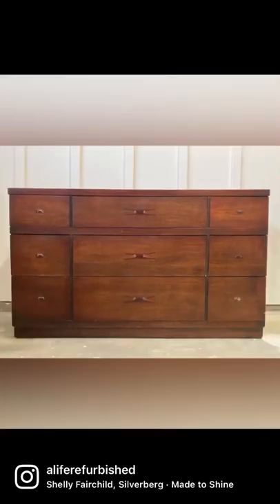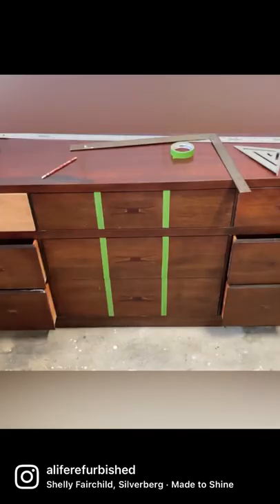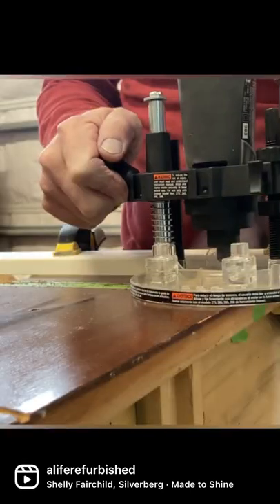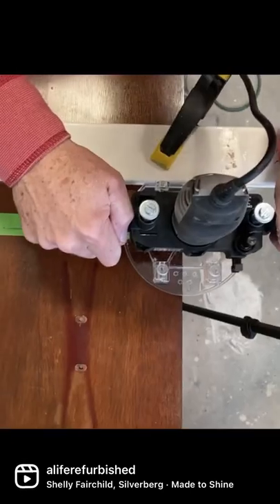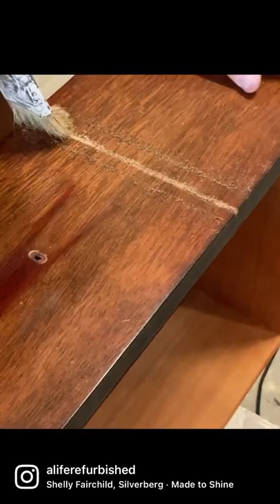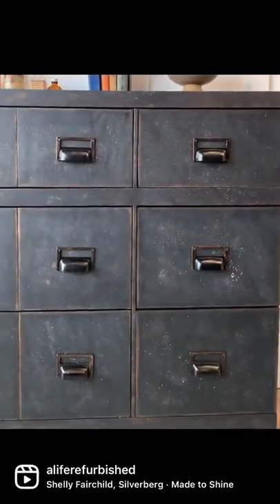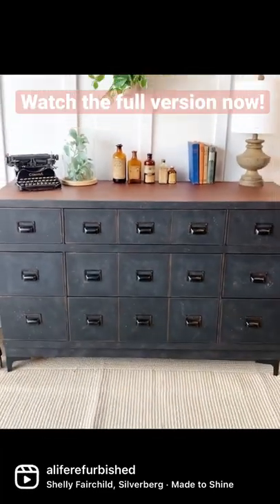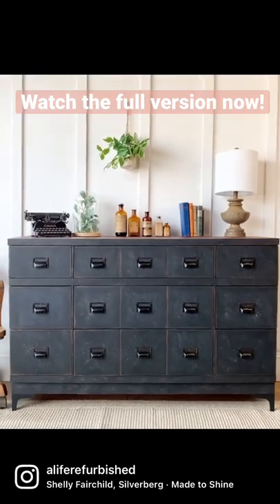Apothecary, Industrial, Old World Feel, All In One Makeover!